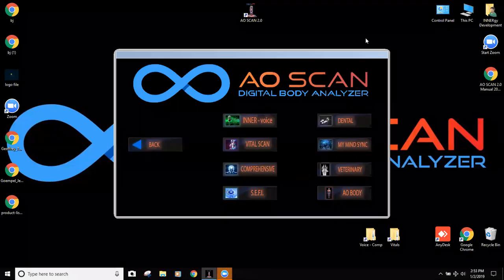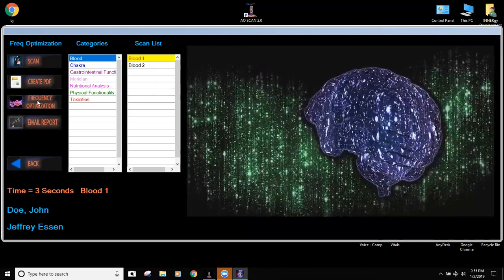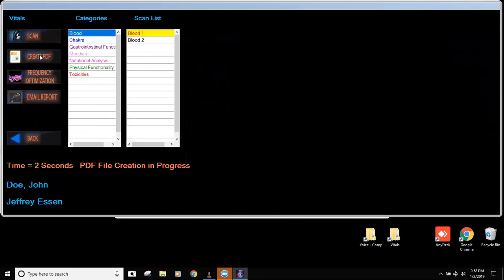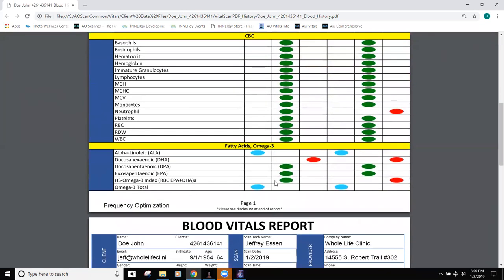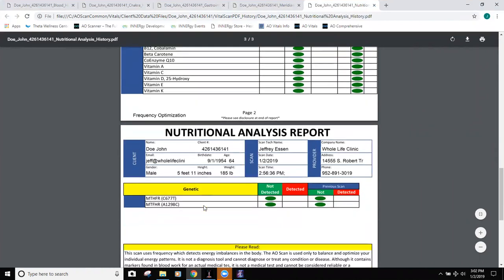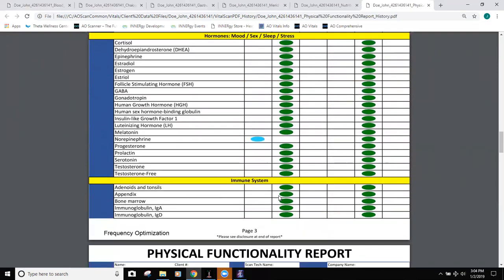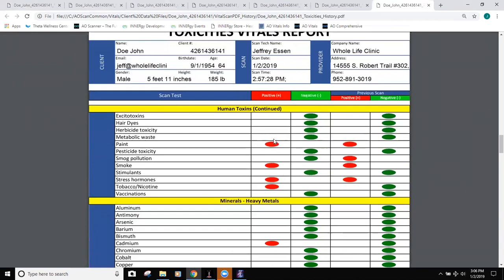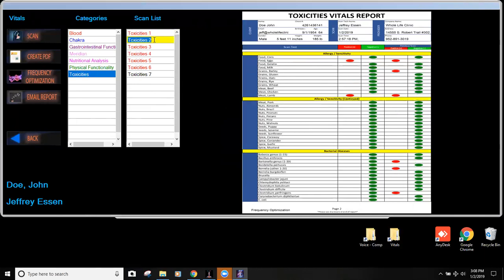Vitals Scan Instructions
A video for running the Vitals scan on the AO Scan, intended for users of the remote scan unit